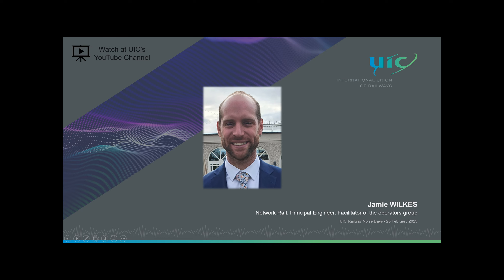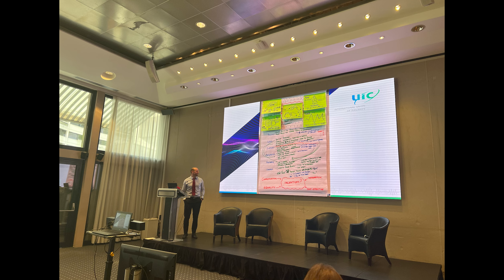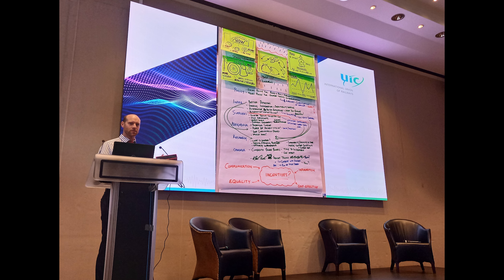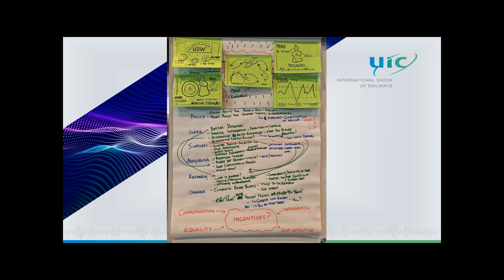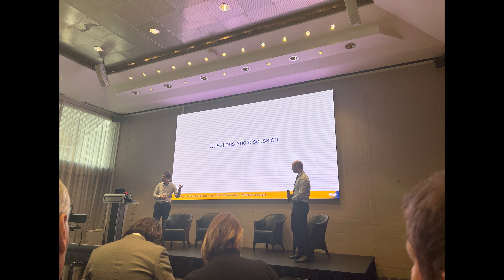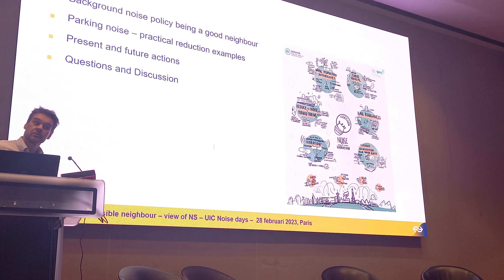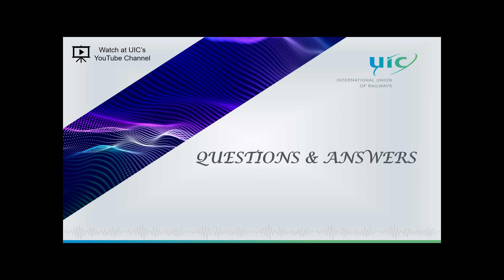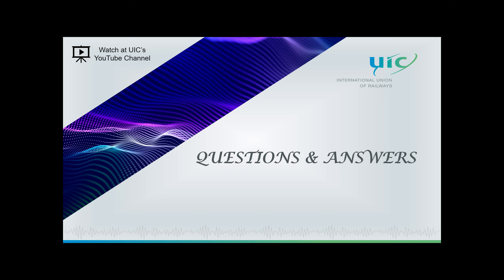Rail Event - UIC Railway Noise Days, 28/2-1/3/2023: Hackaton Facilitator, Network Rail, Jamie Wilkes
All presentations are available on the UIC event webpage